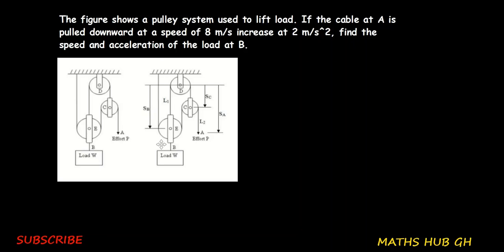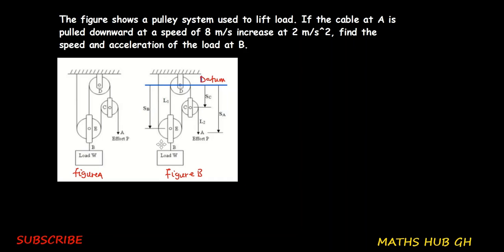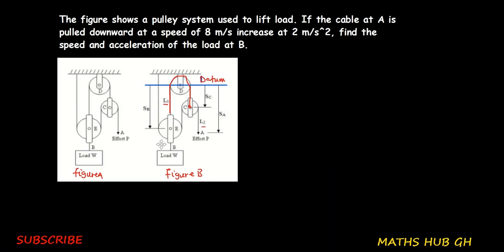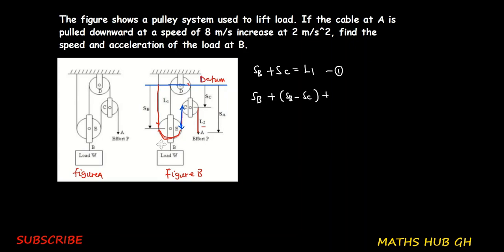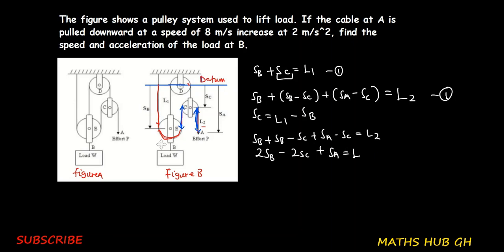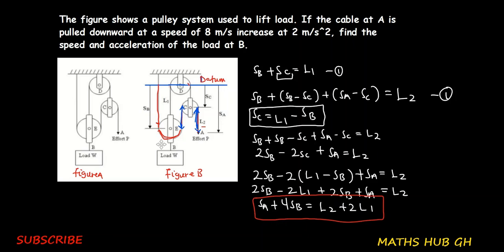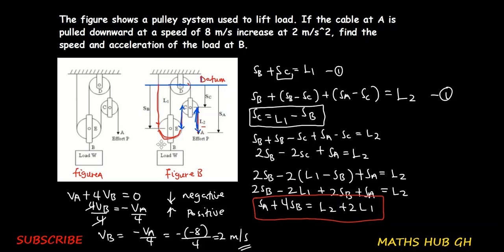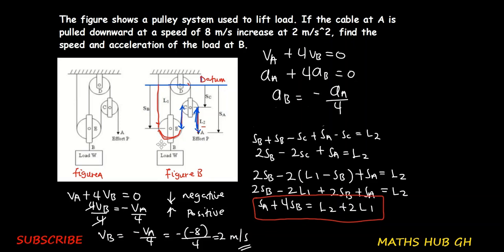Dependent Motion:solved example.